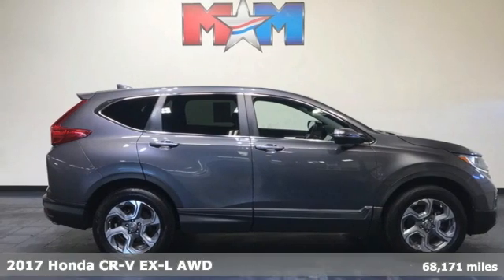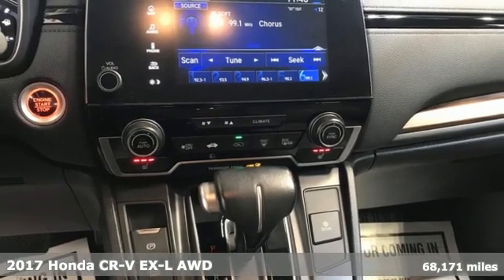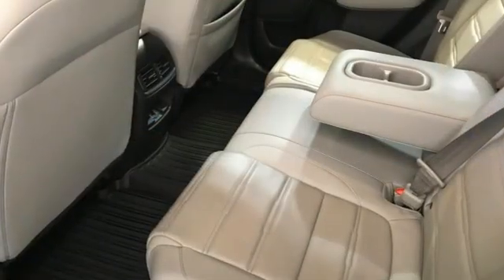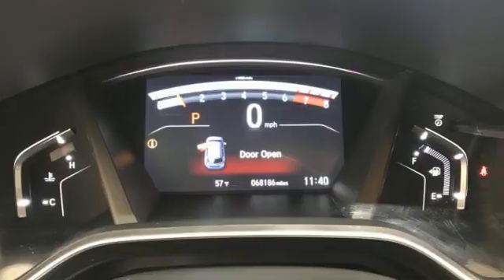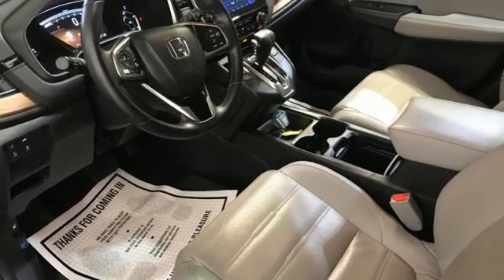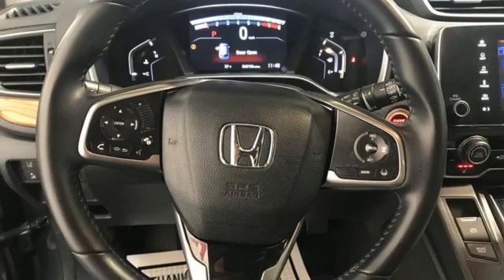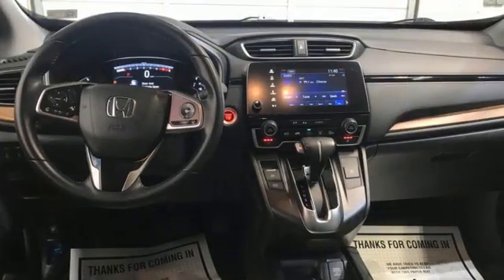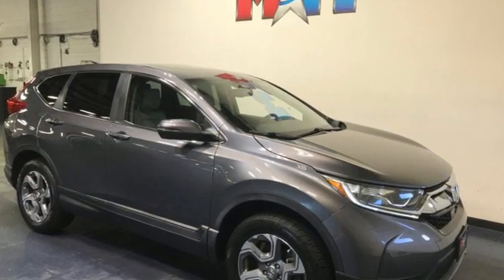Used 2017 Honda CR-V Christiansburg VA Blacksburg, VA SU220099A - SOLD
Year: 2017
Make: Honda
Model: CR-V
Trim: Sport Utility
Engine: 1.5L 4 Cylinder Engine
Transmission: CVT Transmission
Color: Modern Steel Metallic
Interior: Gray
Mileage: 68171
Stock #: SU220099A
VIN: 2HKRW2H8XHH613866
Very Nice. EPA 33 MPG Hwy/27 MPG City! Modern Steel Metallic exterior and Gray interior, EX-L trim. Moonroof, Navigation, Heated Leather Seats, Power Liftgate, Back-Up Camera, Aluminum Wheels, Turbo Charged, All Wheel Drive SEE MORE!br /br /KEY FEATURES INCLUDEbr /Leather Seating, Navigation, Sunroof, All Wheel Drive, Power Liftgate, Heated Driver Seat, Back-Up Camera, Turbocharged, iPod/MP3 Input, Bluetooth, Aluminum Wheels, Dual Zone A/C, Apple CarPlay, Blind Spot Monitor, Lane Keeping Assist Rear Spoiler, MP3 Player, Satellite Radio, Privacy Glass, Remote Trunk Release. Honda EX-L with Modern Steel Metallic exterior and Gray interior features a 4 Cylinder Engine with 190 HP at 5600 RPM*. Local Trade-In br /br /EXPERTS ARE SAYINGbr /Edmunds.com's review says The industry-wide transition to electric-assist steering hasn't always been a smooth one. Happily, the CR-V's setup is a standout in this class, providing proper levels of assist when turning and a generous helping of precision.. Great Gas Mileage: 33 MPG Hwy. AutoCheck One Owner br /br /WHO WE AREbr /At Shelor Motor Mile we have a price and payment to fit any budget. Our big selection means even bigger savings! Need extra spending money? Shelor wants your vehicle, and we're paying top dollar! br /br /Tax DMV Fees & $597 processing fee are not included in vehicle prices shown and must be paid by the purchaser. Vehicle information and equipment is based off standard equipment as decoded from VIN and may vary from vehicle to vehicle.br / Chevrolet Ford Chrysler Dodge Jeep & Ram prices include current factory rebates and incentives some of which may require financing through the manufacturer and/or the customer must own/trade a certain make of vehicle. Residency restrictions apply see dealer for details and restrictions. All pricing and details are believed to be accurate but we do not warrant or guarantee such accuracy. The prices shown above may vary from region to region as will incentives and are subject to change.